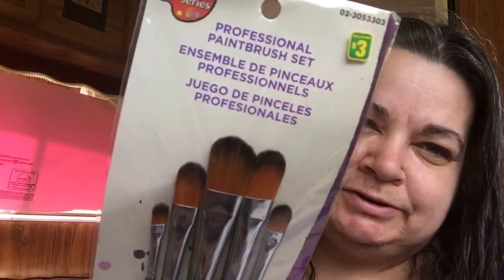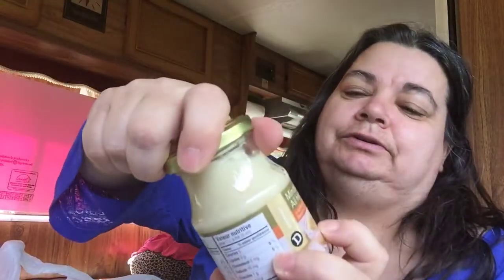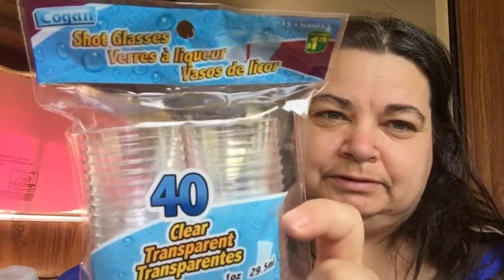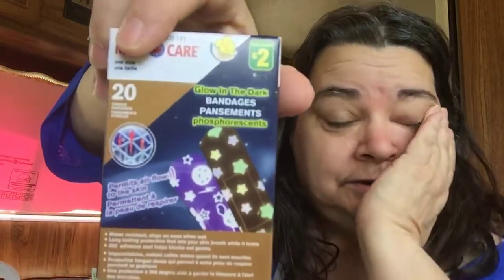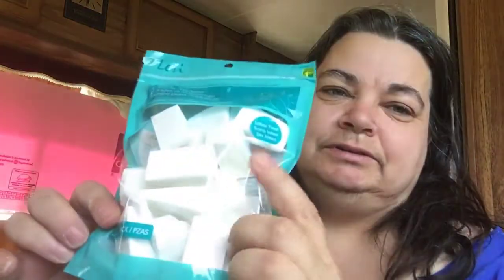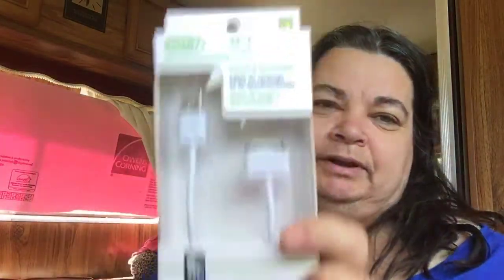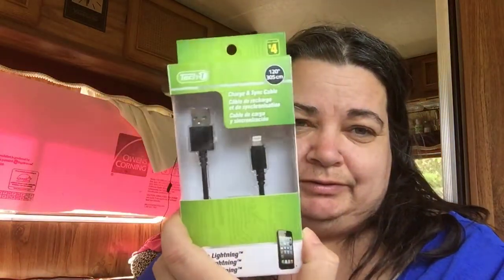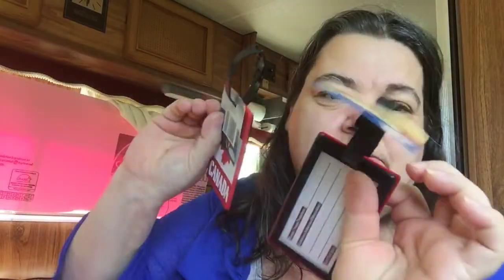Dollar store haul (ART)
dollarstore Haul just a few things ...